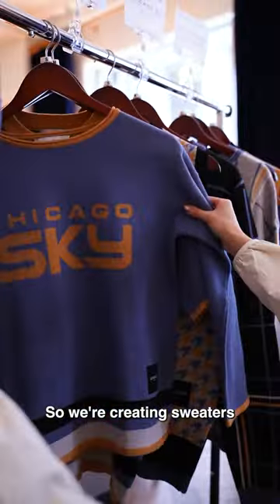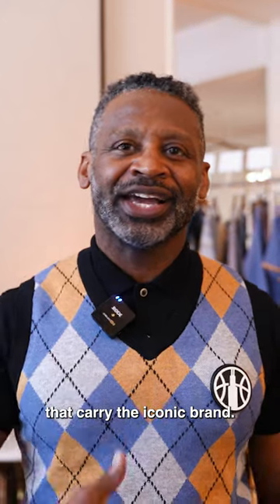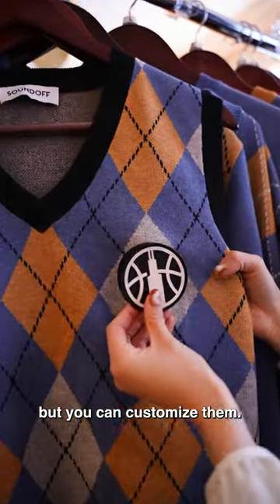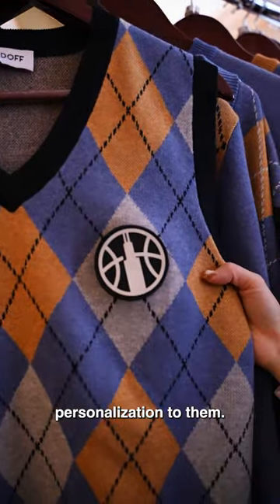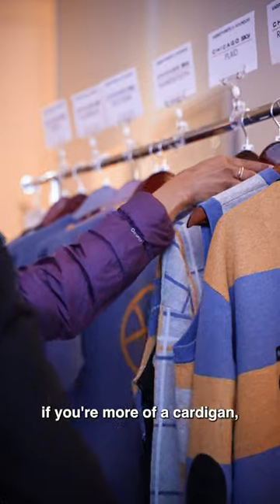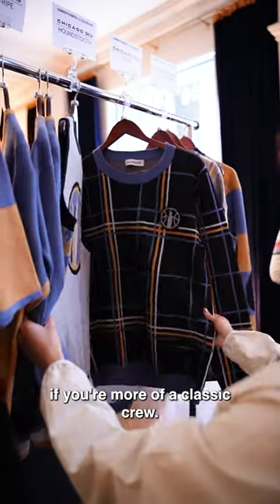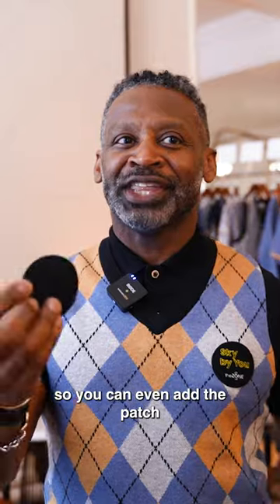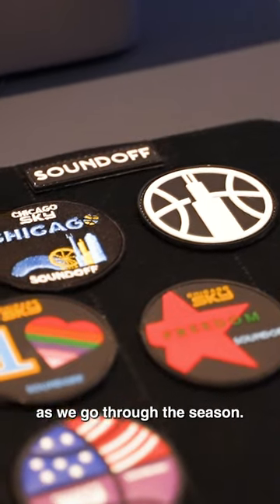Our first Knit Clinic with SoundOff? A hit 💅🏽